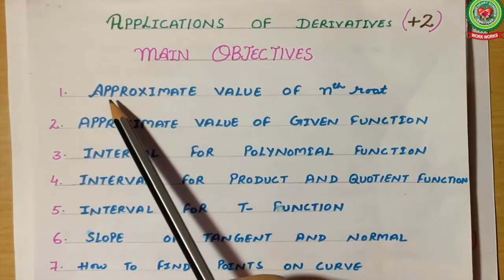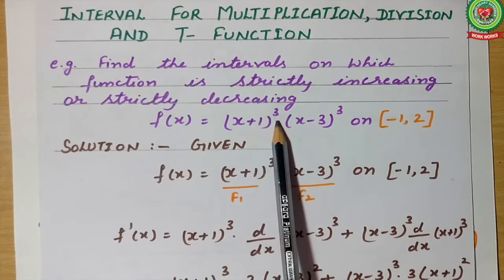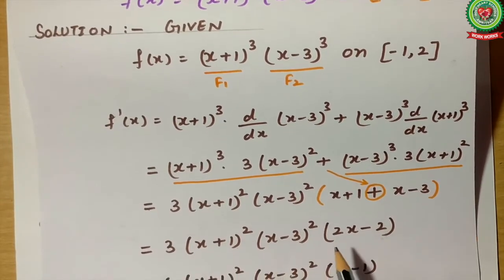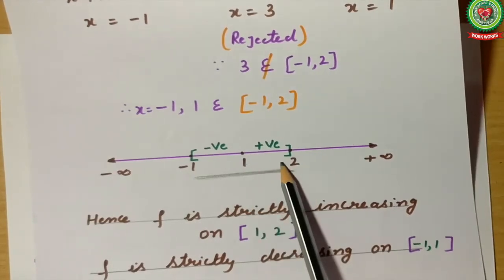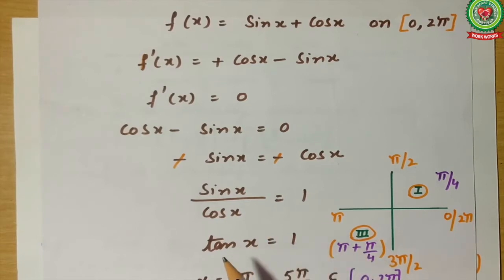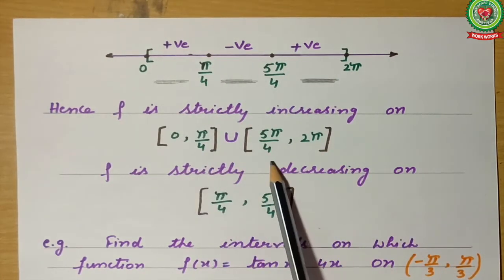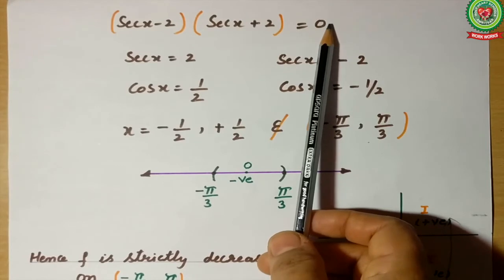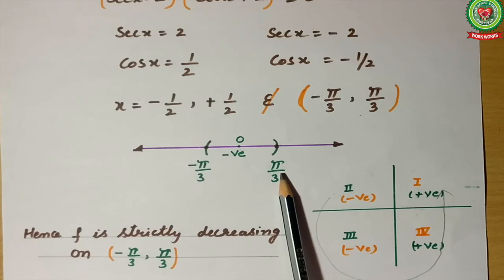AOD Increasing Decreasing Intervals|Class 12|Maths|Holy Heart Schools|June 15